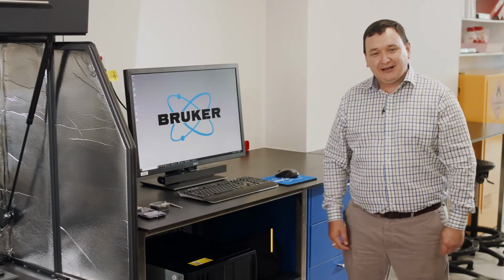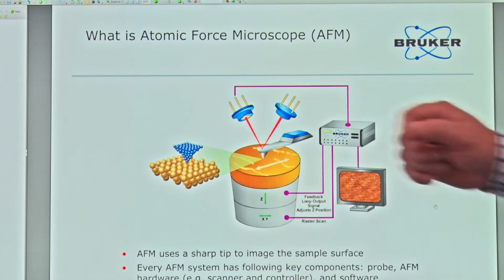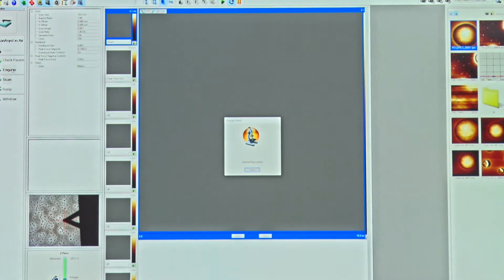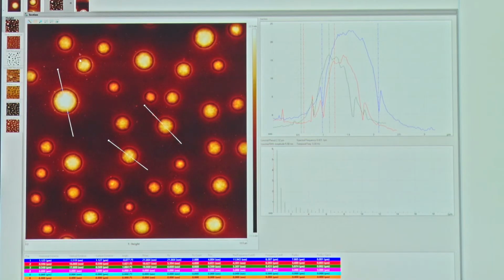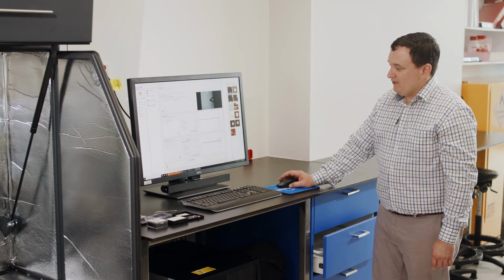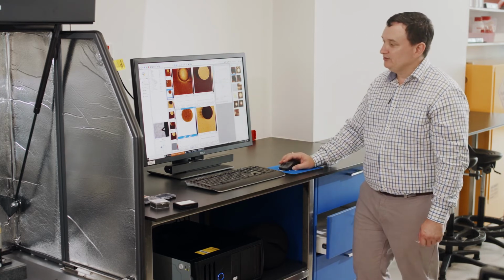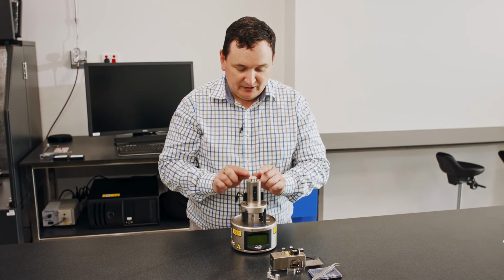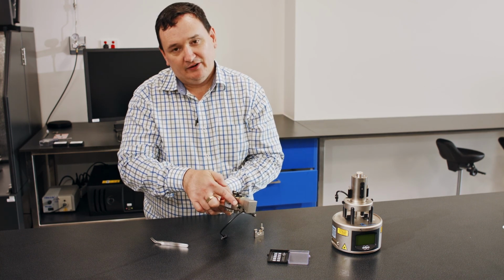Atomic Force Microscope Training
We offer material and structural testing services to composites industry.

General Enquiries
Facsimile: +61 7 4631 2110

Location
Centre for Future Materials (CFM)

Main Office: Block Z2,USQ Toowoomba campus

Testing Laboratories: P11, Handley St, USQ Toowoomba Campus

Postal address
University of Southern Queensland
Toowoomba QLD 4350
Australia